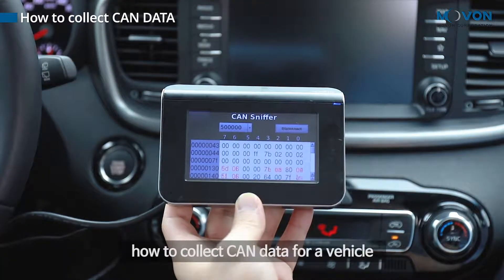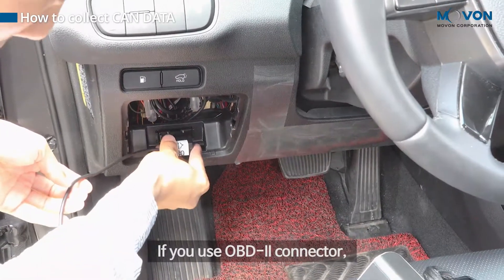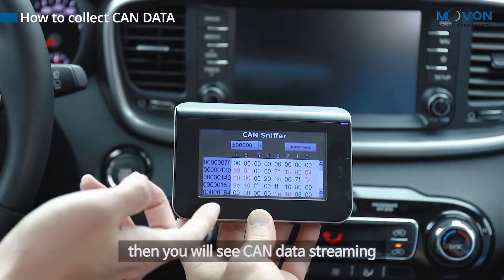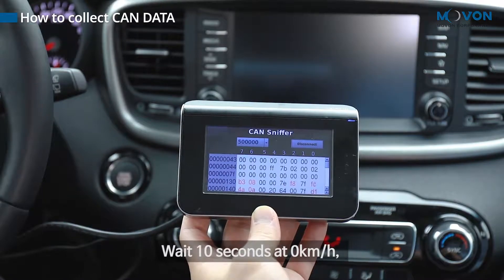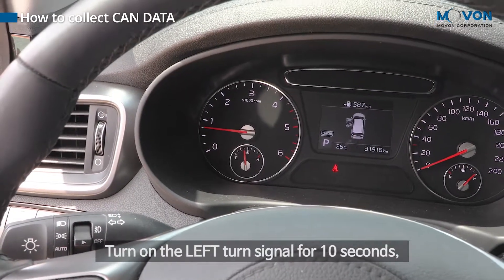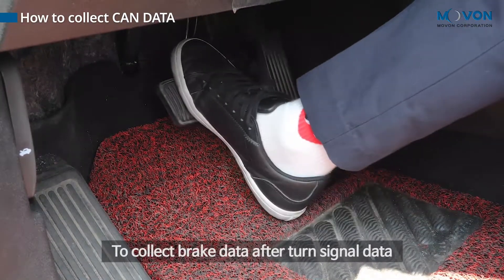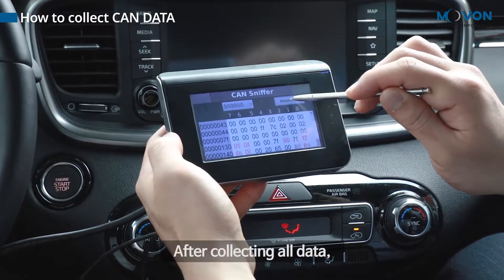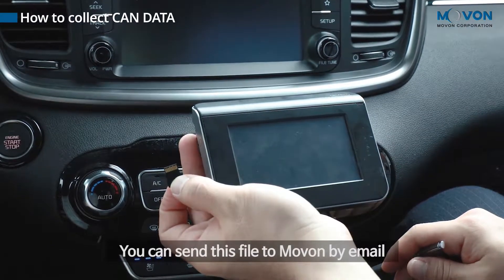Movon CAN sniffing - English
How to collect CAN-BUS data for unregistered vehicles on CAN database